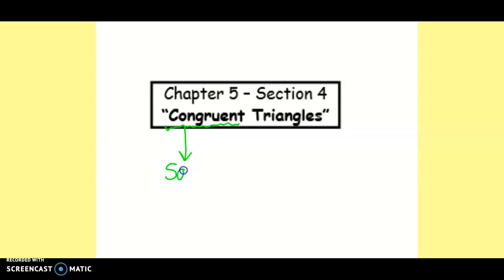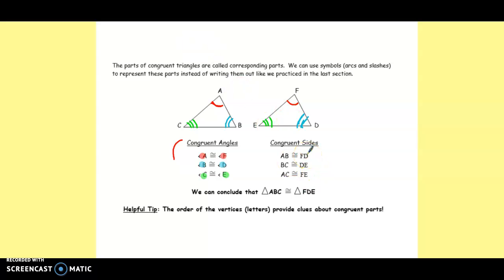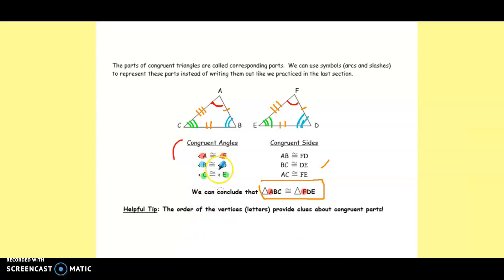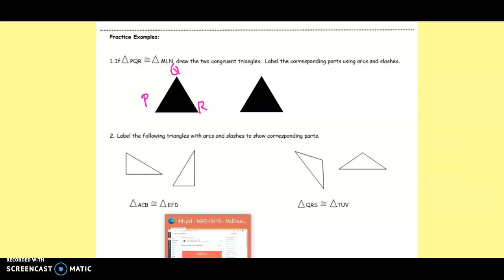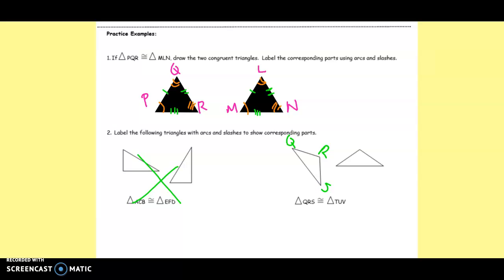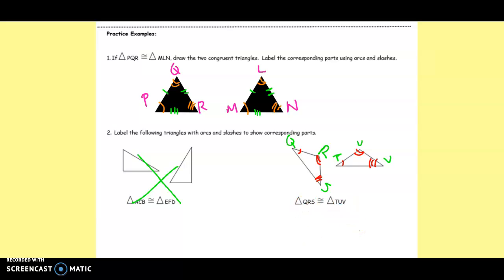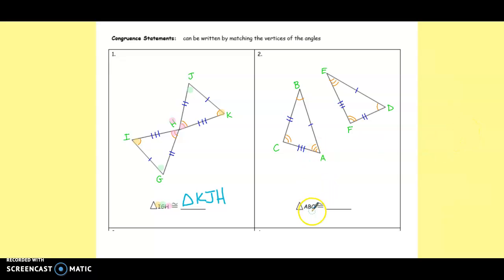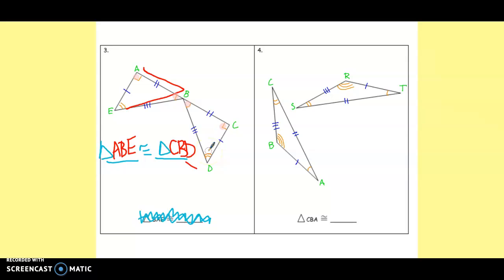5-4 Congruent Triangles